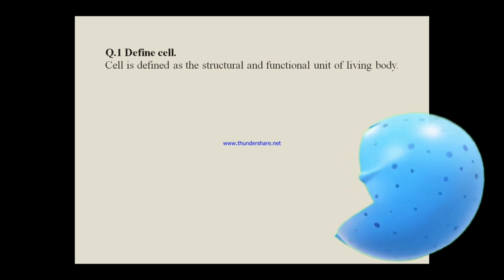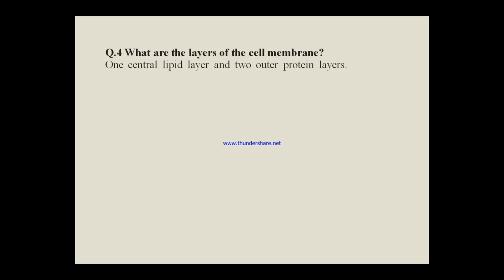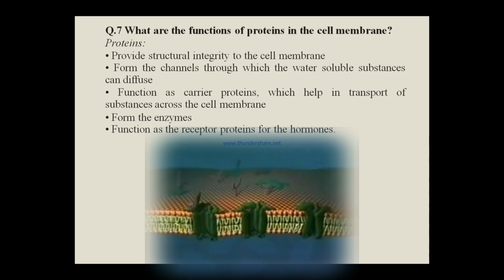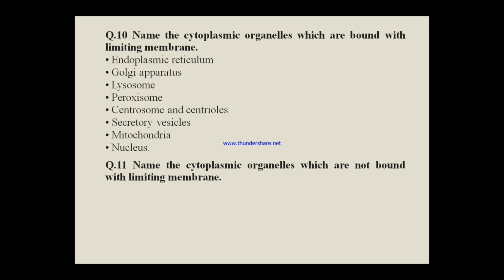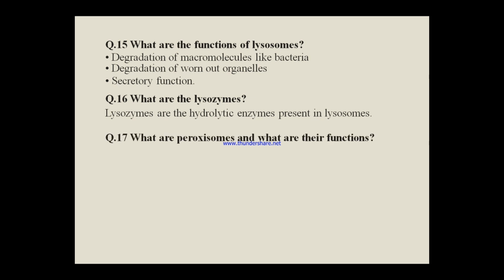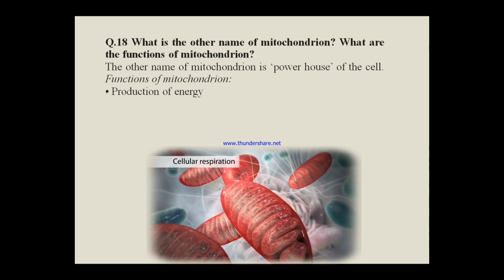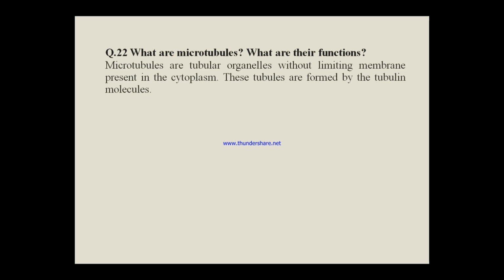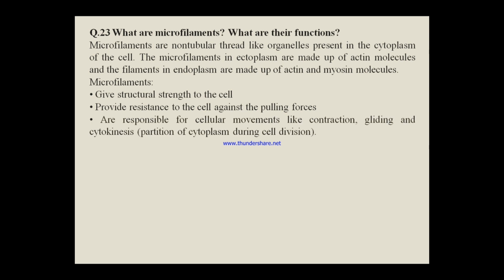General Physiology Cytology Part -1